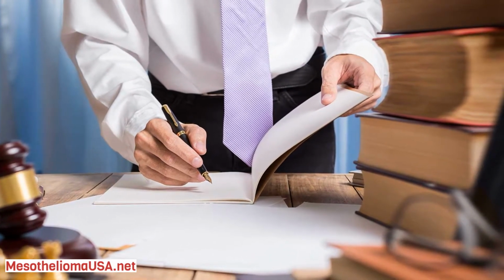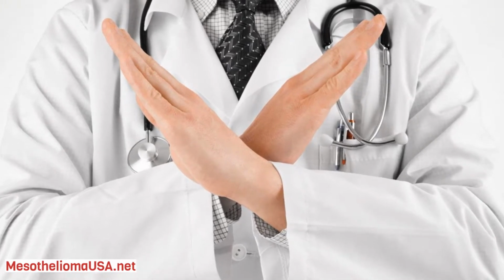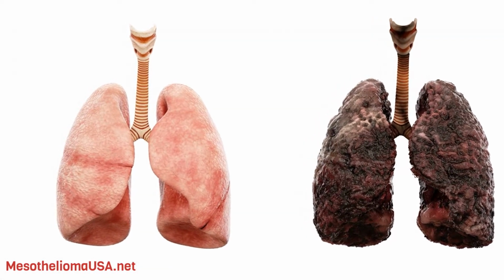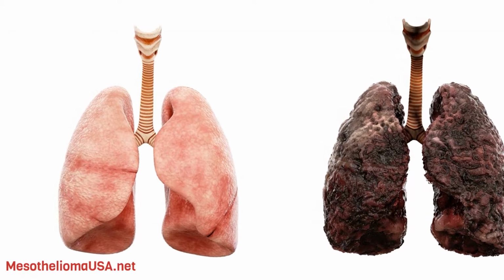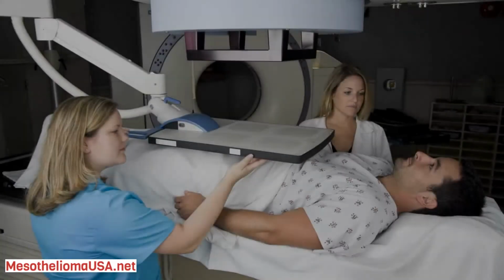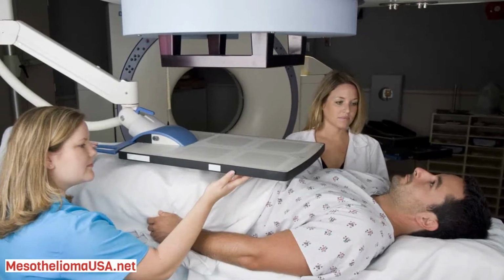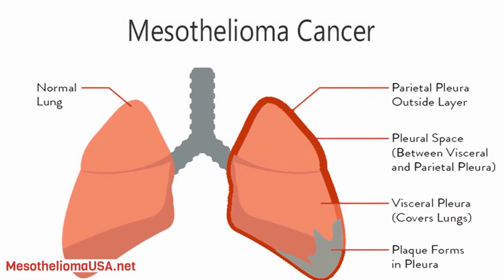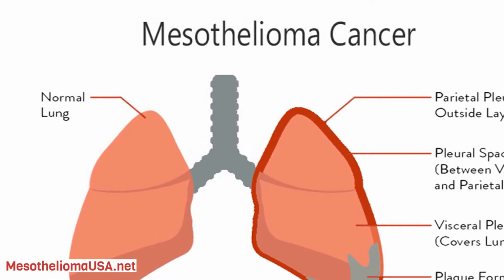Mesothelioma Biopsy Findings - Mesothelioma Cancer Diagnosis from Biopsy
Mesothelioma Biopsy Findings

A mesothelioma biopsy removes a sample of tissue or fluid to determine if it is cancerous. Biopsies are the only way to confirm a patient has malignant mesothelioma. Analysis of a biopsy sample can help doctors determine the best treatment options.

1) What Is a Biopsy?

What Is a Biopsy?

A biopsy is a medical procedure that collects a tissue or fluid sample from a patient. After the sample is collected, it is sent for analysis by a pathologist.

Analysis will allow doctors to determine whether a tumor is malignant or benign. A biopsy is the last procedure necessary to diagnose cancer. However, doctors may conduct further testing to rule out additional concerns.

Doctors may not order a biopsy until a patient shows signs and symptoms of cancer. If abnormalities are found during an imaging scan, patients could undergo a biopsy.

Biopsy procedures can range from minimally invasive to highly invasive depending on the specific type of biopsy.

A Biopsy Helps Doctors Diagnose Mesothelioma.

A mesothelioma biopsy is the only definitive way to confirm a mesothelioma diagnosis. After a biopsy, testing of the sample can confirm a patient has mesothelioma.

Biopsy analysis can determine cell type (epithelioid, sarcomatoid or biphasic). It also may inform mesothelioma stage with the help of imaging studies.

Accurate diagnosis and staging help doctors understand the best treatment options for each individual case. It also enables patients to begin treatment as soon as possible.